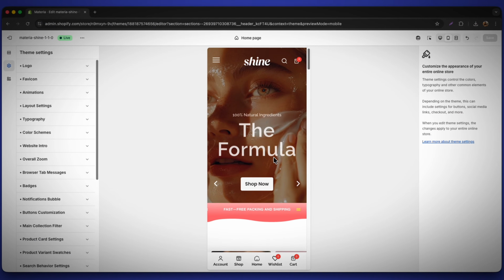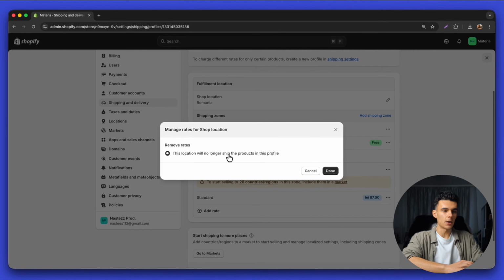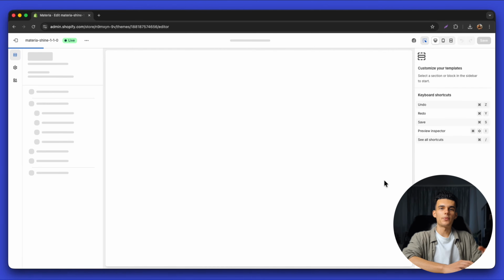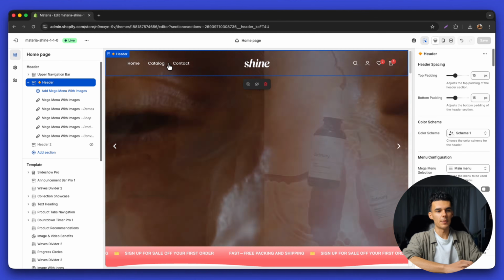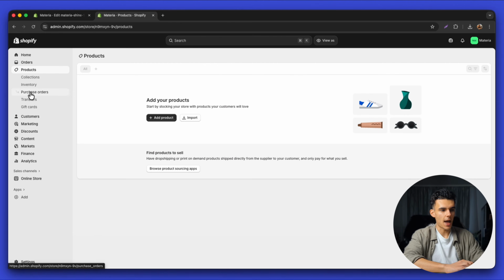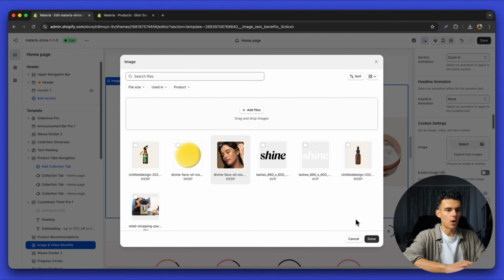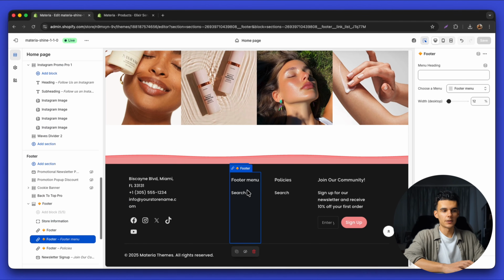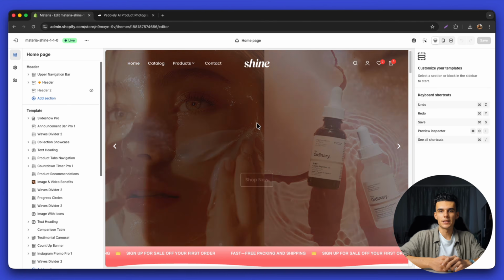How To Build A Shopify Store In 2026 ( Step By Step )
📎 FREE Shopify Resources

I recommend using this Shopify link to get the best deal available, and follow along with this tutorial!

In this video, we’re covering all the basics and the core steps you need to build a store on Shopify ,whether you’re a complete beginner or you’ve already started playing around with Shopify.

We go through the essentials: adding your first product, creating your collections, setting up your menu links, walking through each section on the homepage, building the product page, tweaking theme settings, and then adjusting the general store settings so everything works smoothly.

It’s a full walkthrough. Just build your store while you watch ,that’s the easiest way to follow everything step by step.

The description of this video may contain affiliate links, which means that if you buy one of the products that I recommend, I’ll receive a small commission without any additional cost for you.